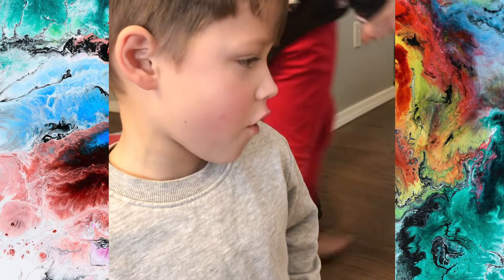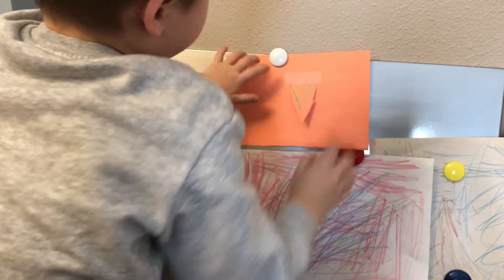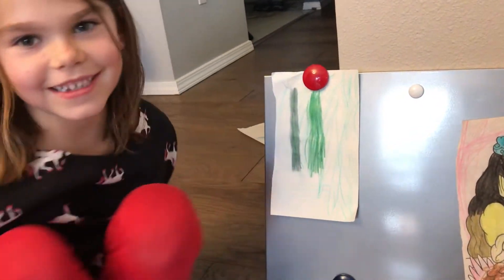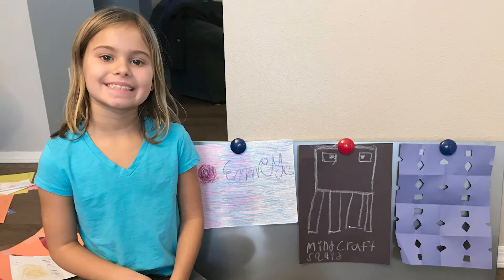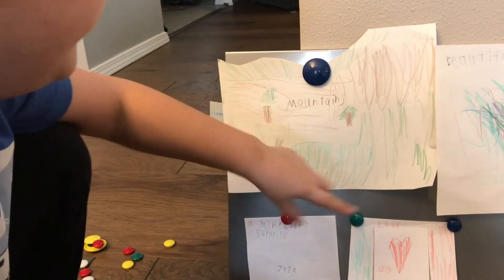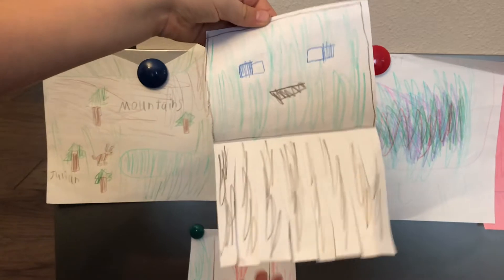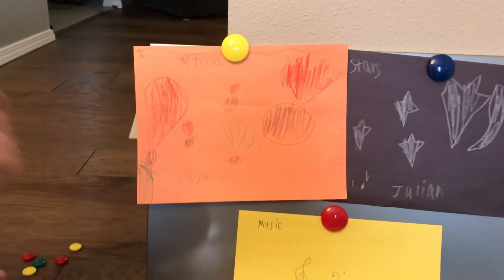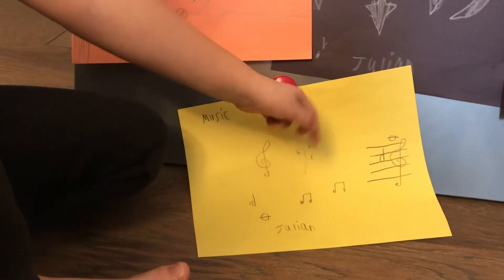Alldredge Art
An online gallery of art created by the very talented Alldredge Grandchildren on January 18, 2020.